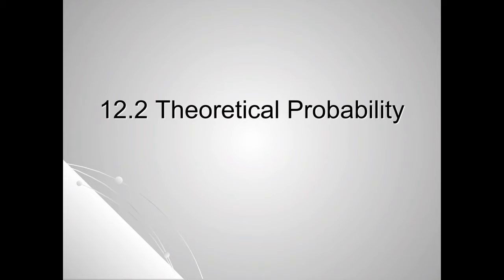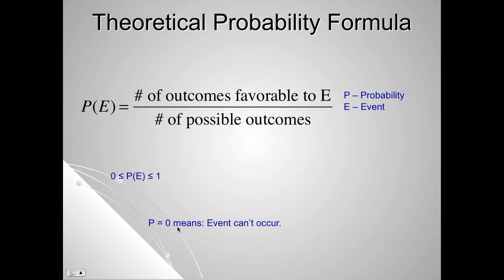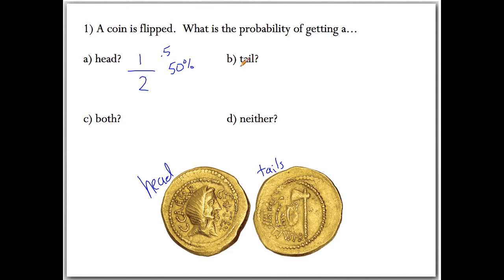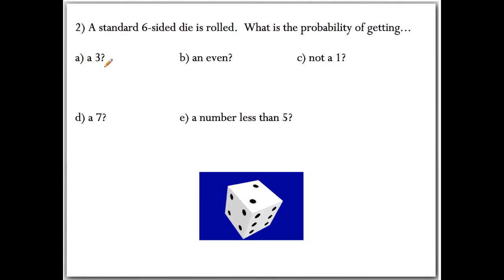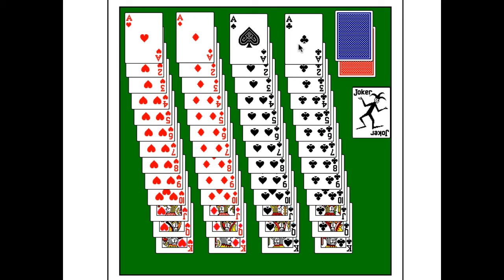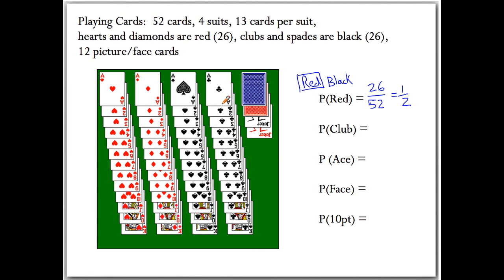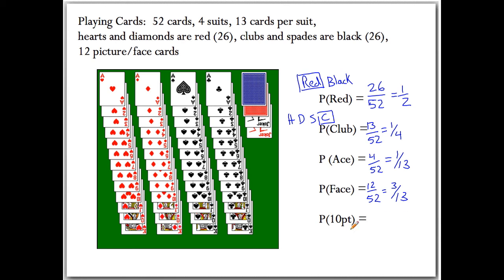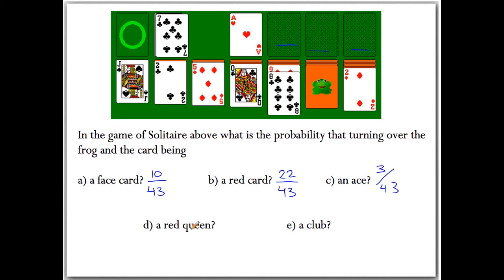CM Lecture 12 2 Theoretical Probability